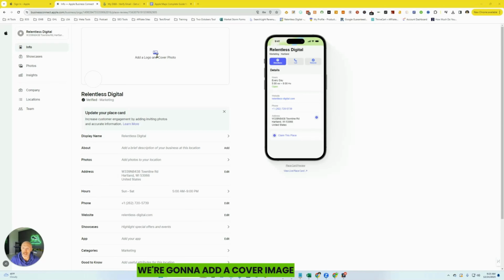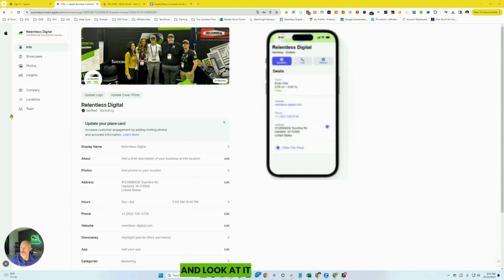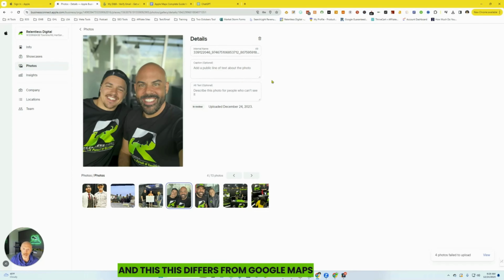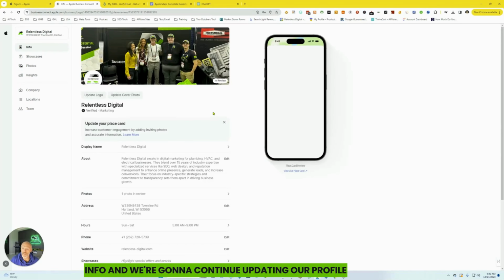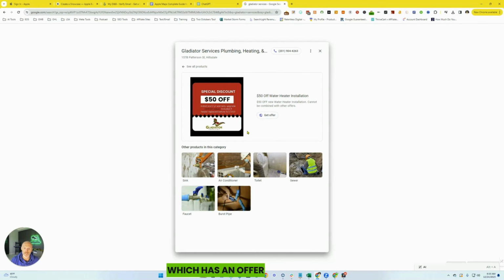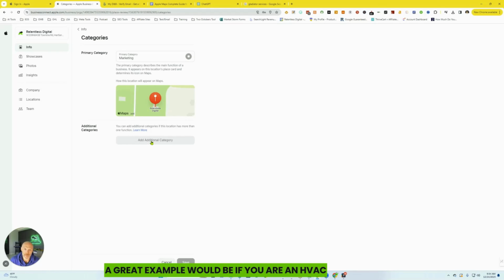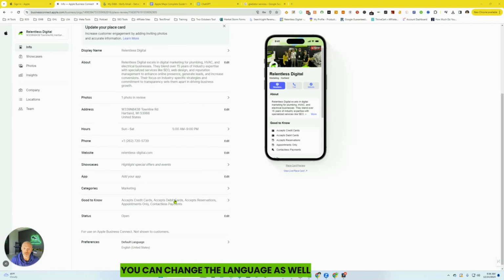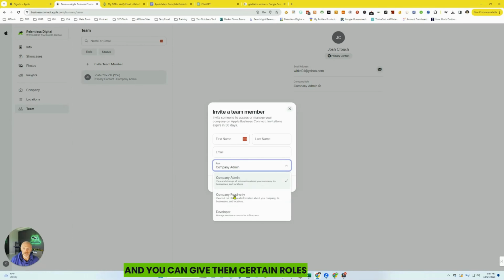Supercharge Your Apple Maps Listings (Increase Visibility, Traffic & Sales)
Learn how to get the most out of your Apple Maps listing with these expert tips! From optimizing for SEO to making your listing stand out on Apple Maps, we'll show you everything you need to know to get noticed by potential customers. Don't miss out on this valuable opportunity to boost your business's online presence!

🎯 Key Takeaways for quick navigation:

0:00 🍏 *Introduction to Optimizing Apple Maps Listing*
1:12 ✍️ *Crafting a Compelling Description*
1:51 📸 *Adding Photos and Alt Text*
3:03 ⏰ *Updating Business Hours and Contact Info*
3:45 💰 *Highlighting Special Offers and Events*
4:26 🏷️ *Adding Categories and Attributes*
6:01 📊 *Checking Insights*
6:16 👥 *Adding Team Members and Roles*
6:57 🌍 *Conclusion and Encouragement*

WANT TO RANK HIGHER ON GOOGLE MAPS & GOOGLE SEARCH?:
👨‍💼↔️👨‍💼 Book a Tailored 1-on-1 session with our team